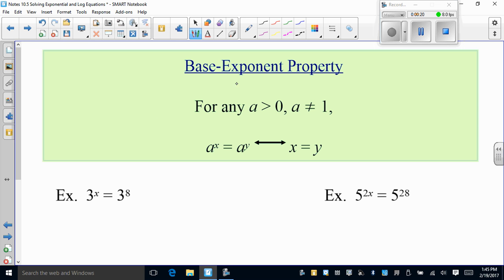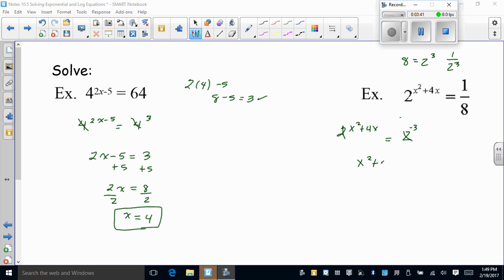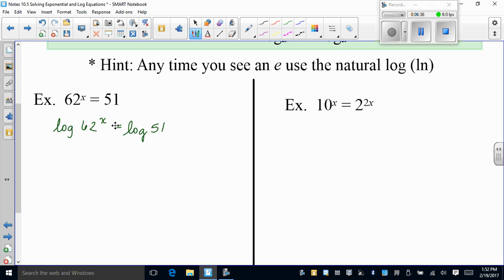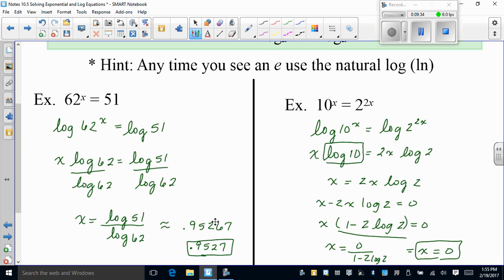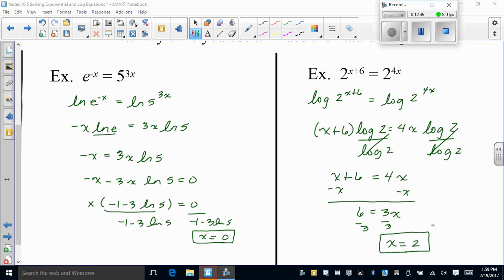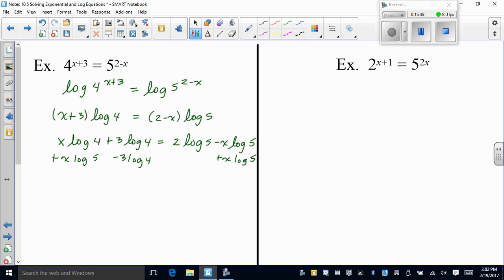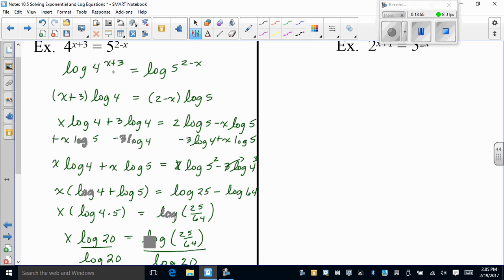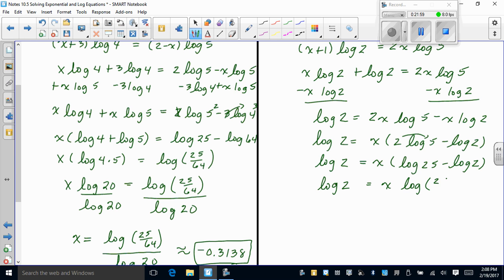10 5 Solving Exponential and Log Equations Part 1